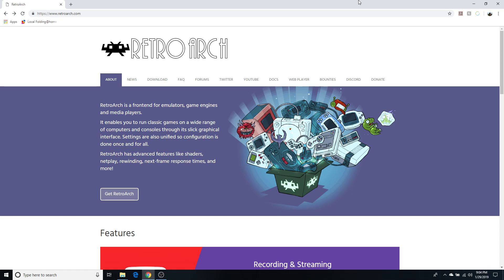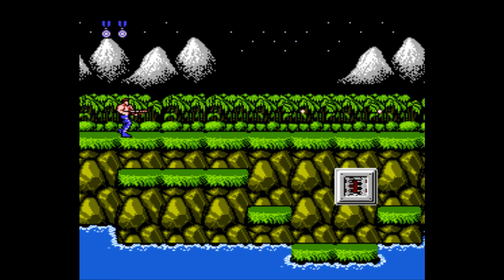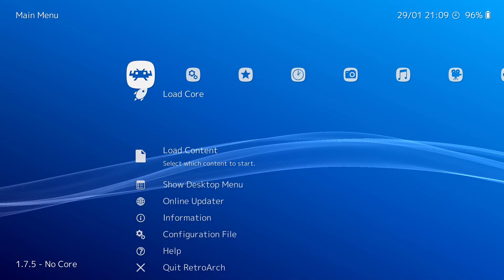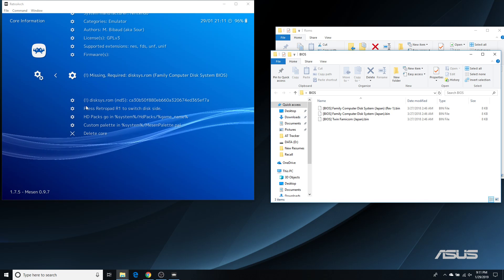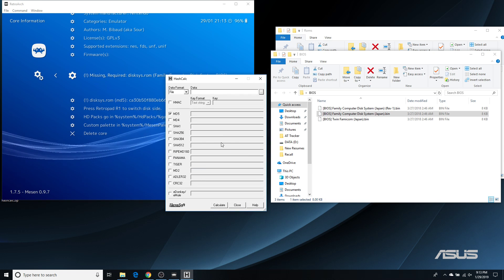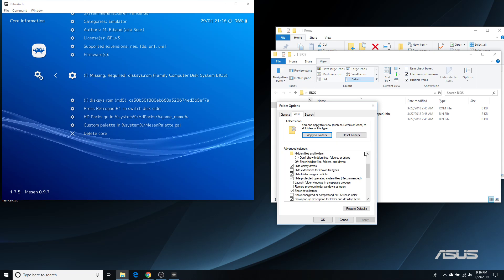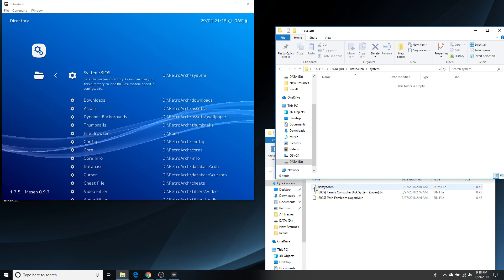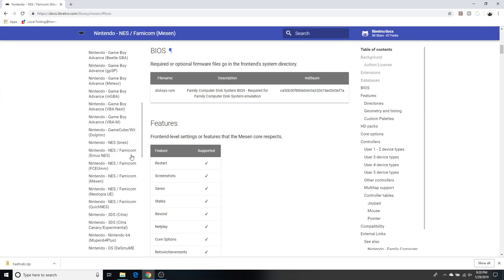5 - Retroarch Setup Tutorial - (How to Load/Play a Game and What to do with BIOS Files)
I go over how to navigate to your Roms in retroarch and load them up to play.  I also go over an example of a Rom not loading and how to trouble shoot it.  In my example I showed that we were missing the BIOS file for that system and how to fix it.